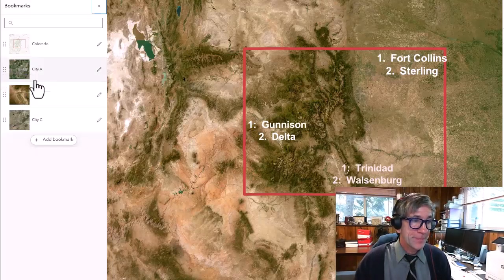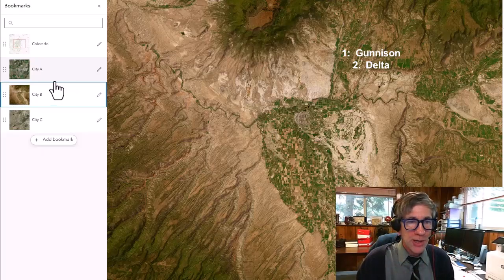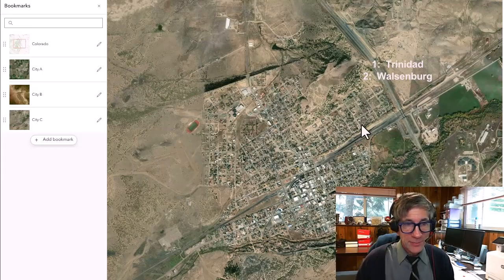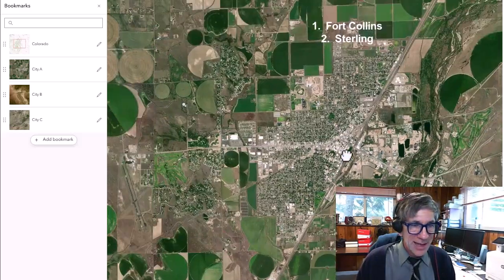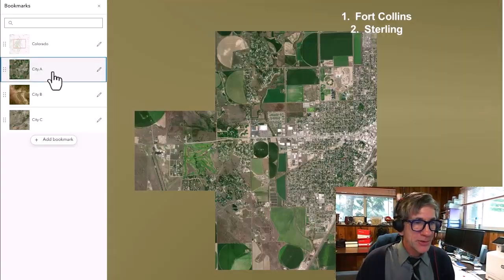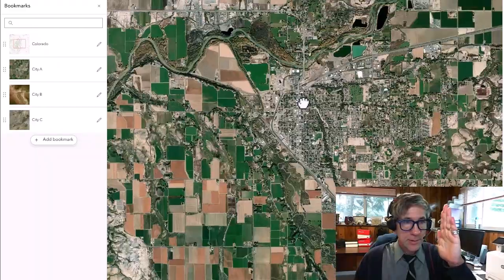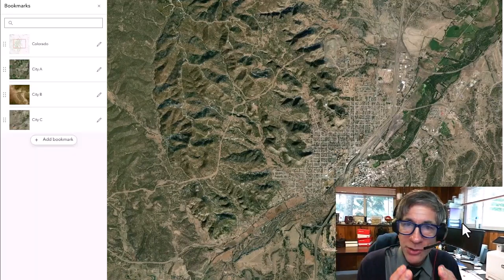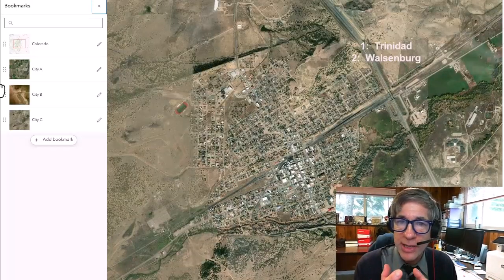A Colorado Small Towns Map Quiz